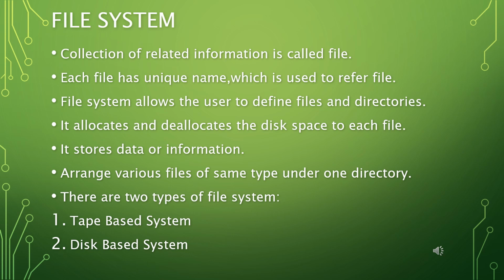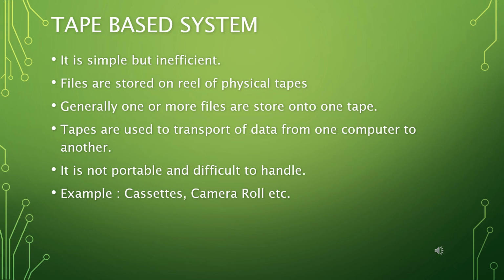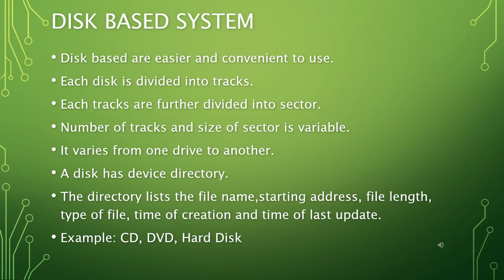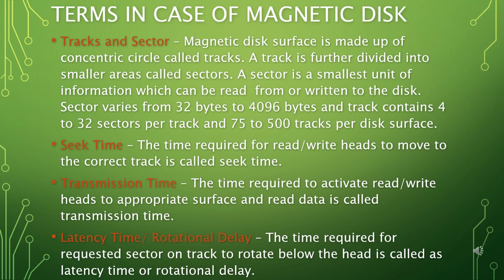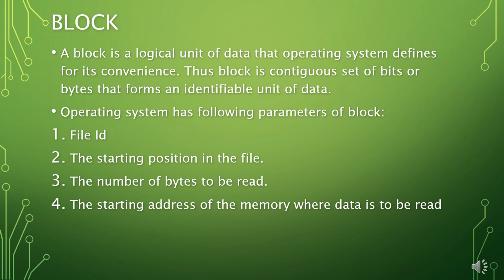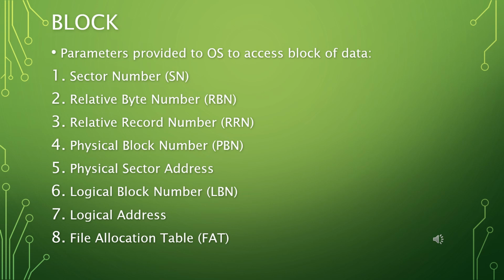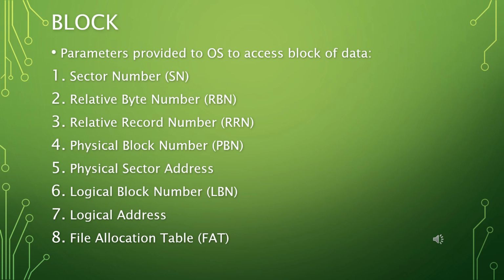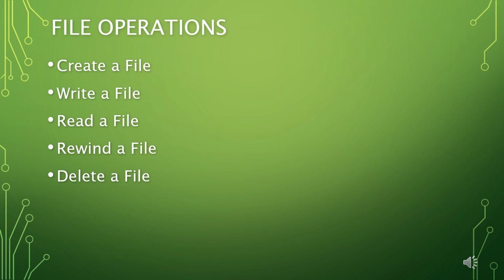Class XII Computer Science 1 Operating system (Part 3)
Std: XII
Subject: Computer Science
Chapter No: 1
Topic:  Operating System
Part: III